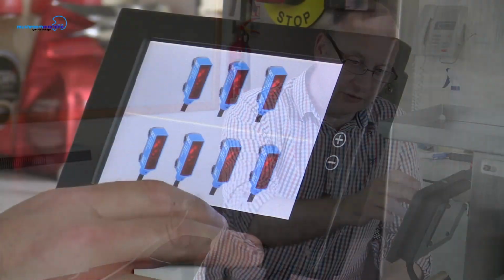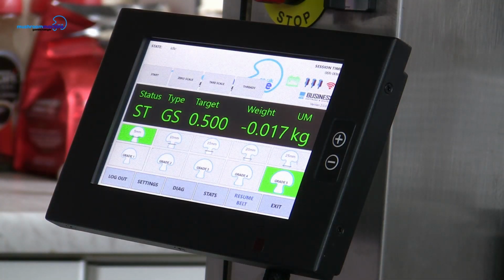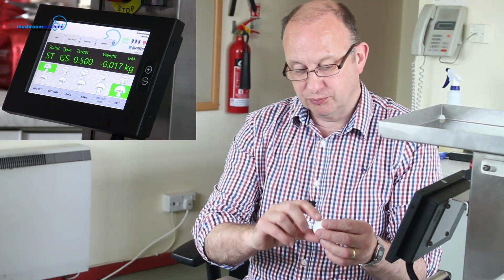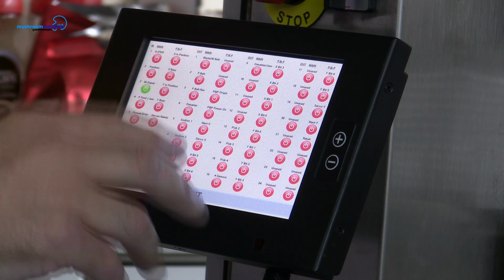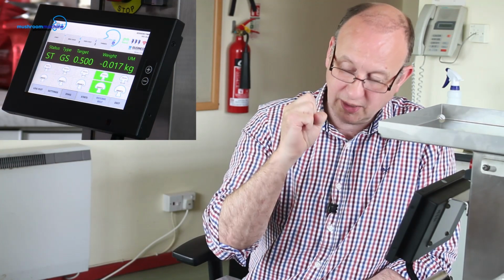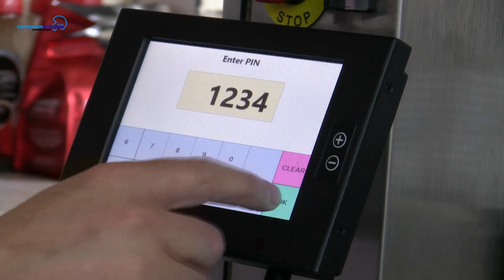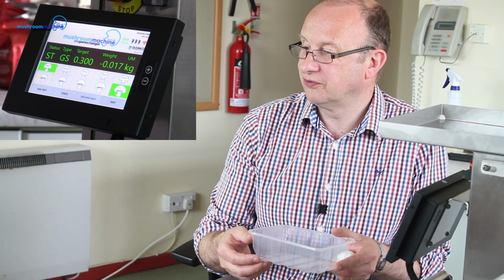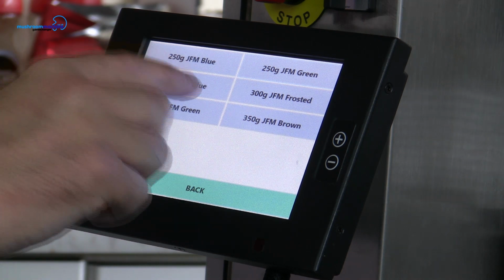The Gamechanger Software from the Mushroom Machine